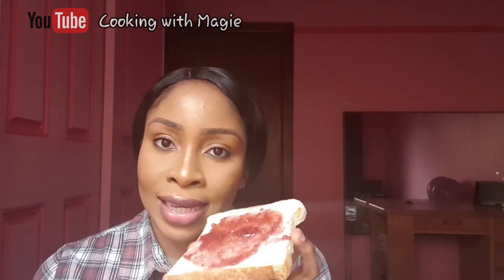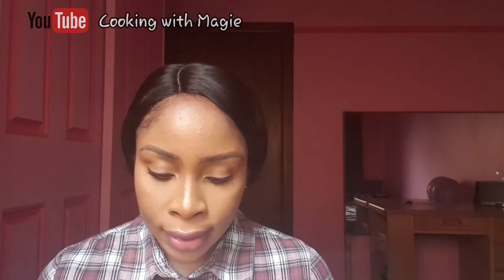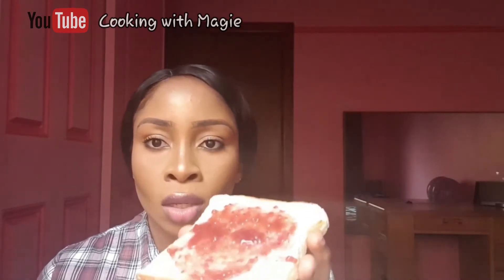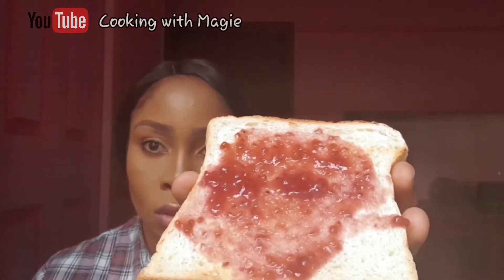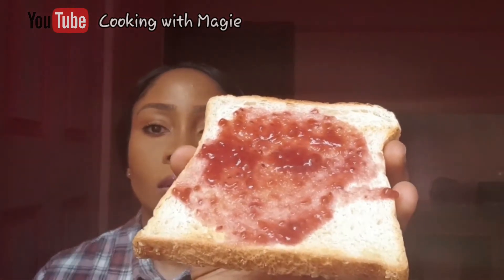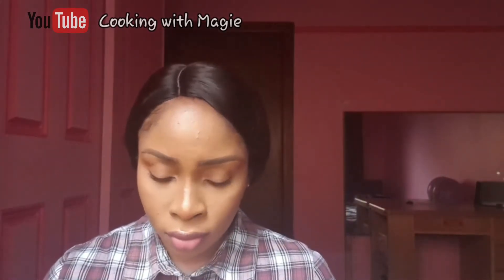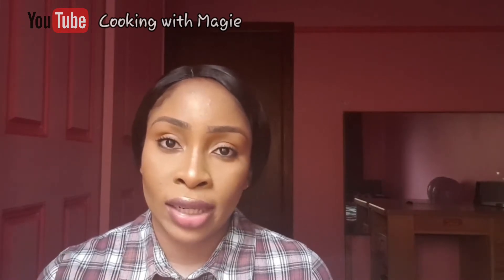KETO SUGAR-FREE FRUIT SPREAD | Sugar Substitute Fruit Spread | Natvia Fruit Spread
If you want to know about a Keto sugar-free fruit spread you can use as a sugar substitute spread then you need to watch this video! In this video, I review the keto sugar-free fruit spread by Natvia.

and turn on the bell notification.

Remember, God loves you. God bless you all. xoxo

Tripod & mounts:
Vivitar 7-in-1 Tripod
Selfie stick from Konga.com
Cygnett Dashview Mount

Editing:
- Canva
- Phonto
- Photo Editor
- Kinemaster

Lighting:
- Natural